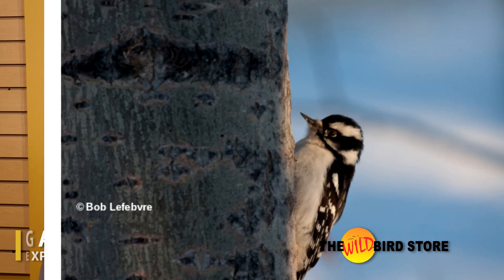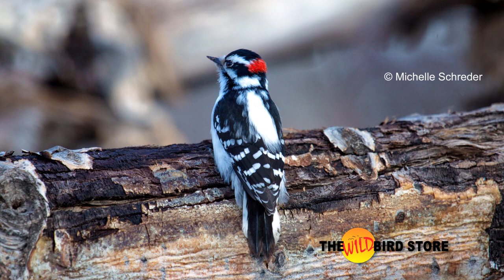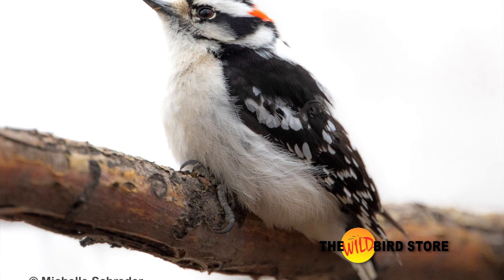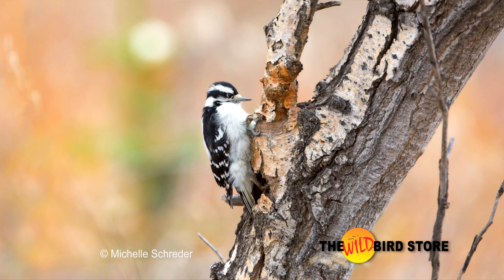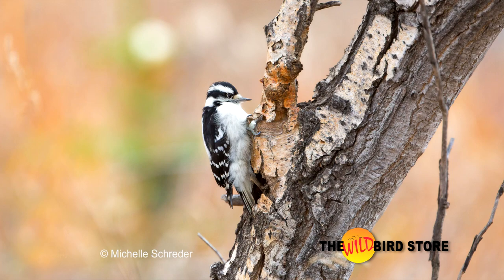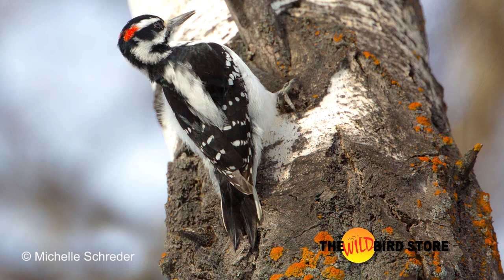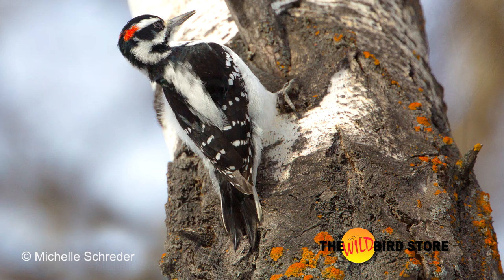Who's at Your Feeder - The Downy & Hairy Woodpecker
Our Expert Birder Gavin McKinnon talks about a quick way to differentiate between the Hairy and the Downy Woodpecker. If you have any further questions about attracting woodpeckers to your backyard, feel free to drop by our store at 5901 3 St SE, Calgary or call us at 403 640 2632.